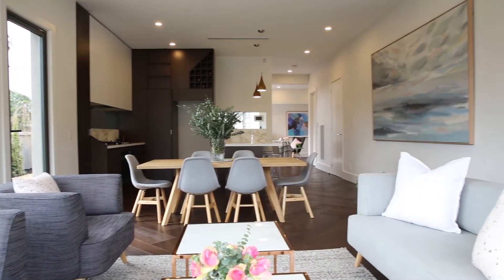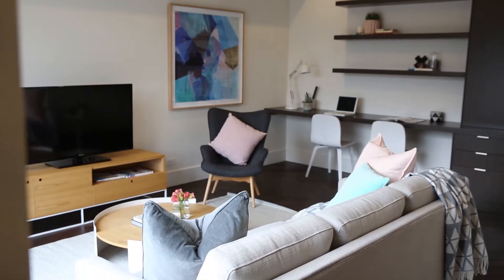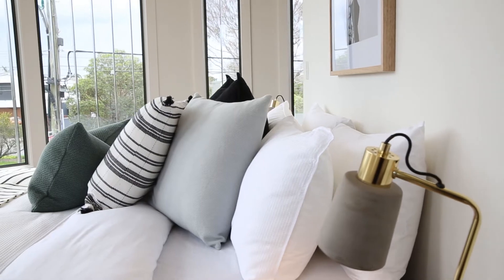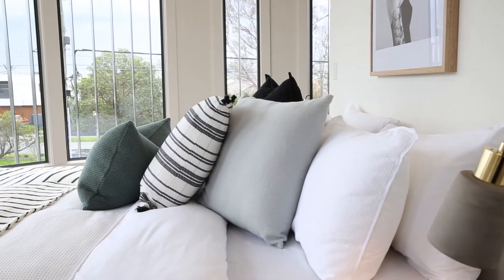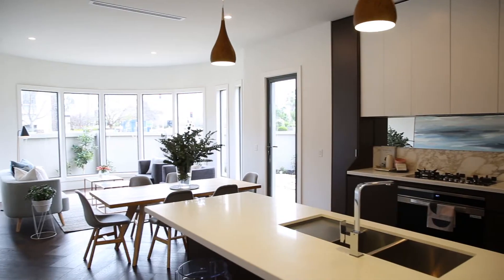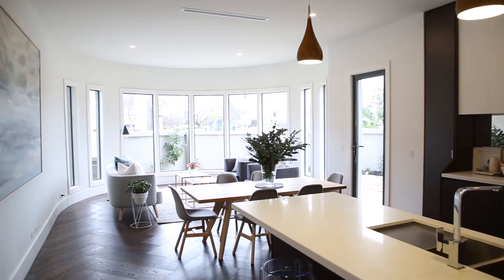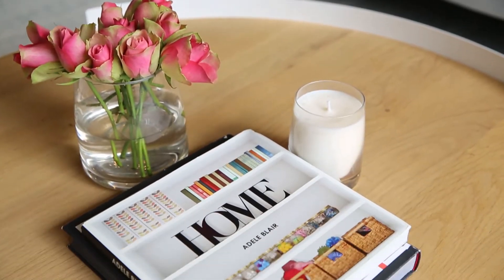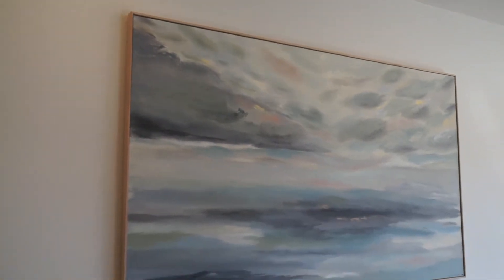Noel's Home Sale Tips - K/mode Interiors